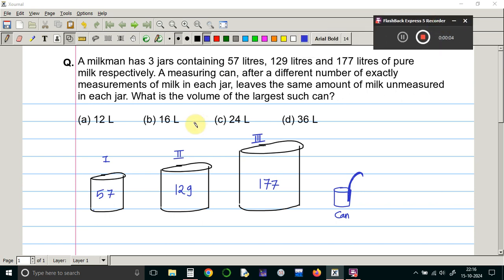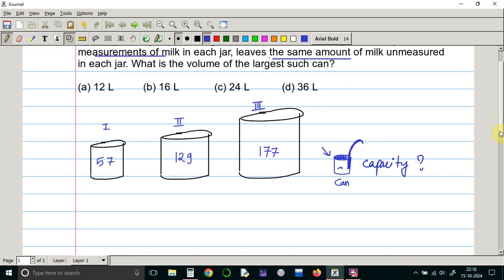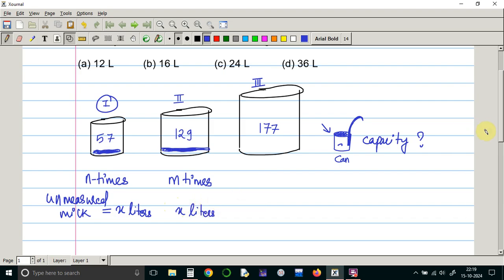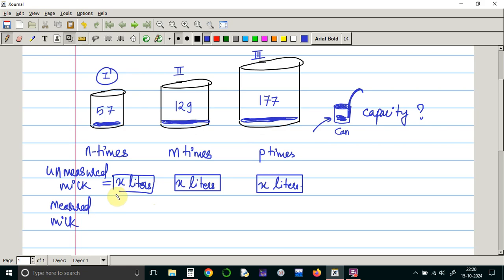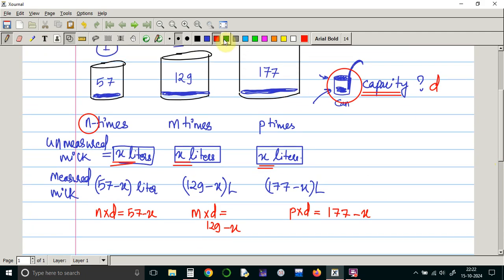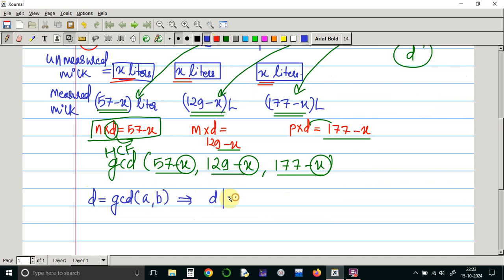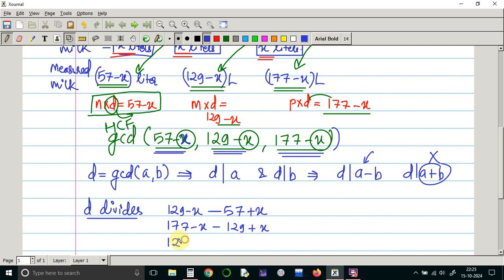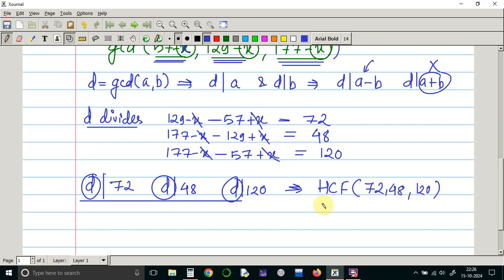A milkman has 3 jars containing 57 litres, 129 litres and 177 litres of pure milk respectively.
A milkman has 3 jars containing 57 litres, 129 litres and 177 litres of pure milk respectively. A measuring can, after a different number of exactly measurements of milk in each jar, leaves the same amount of milk unmeasured in each jar. What is the volume of the largest such can?